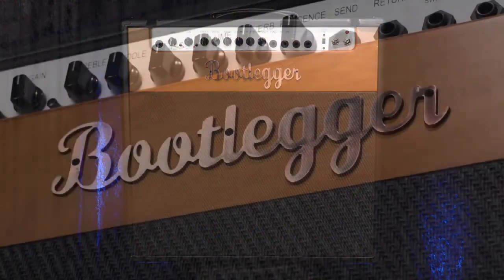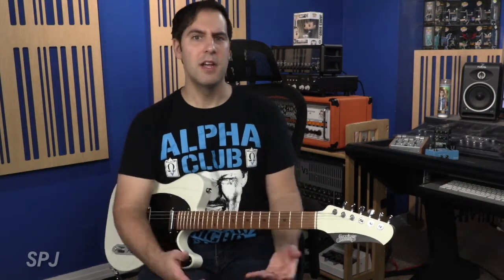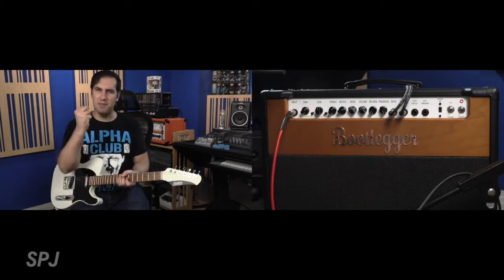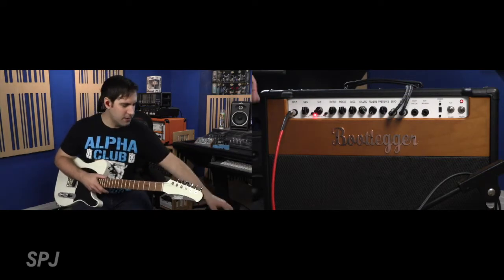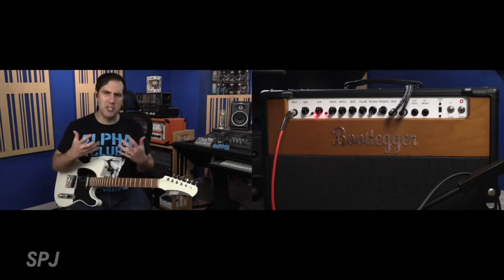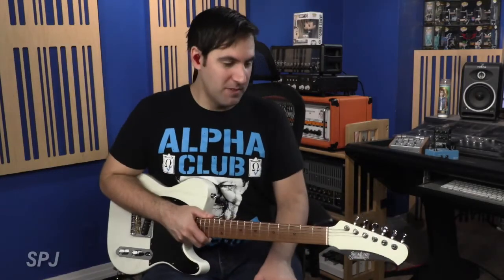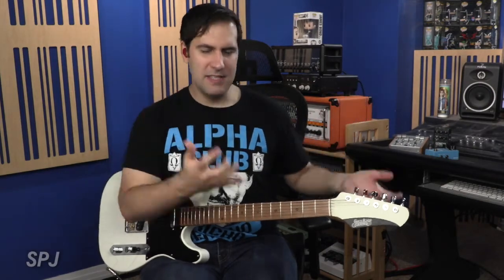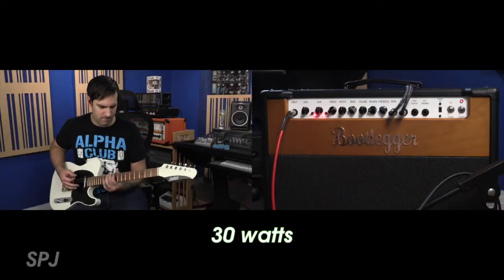Bootlegger Guitar Blues 15/30 Tube Amp Review Demo by Sean Pierce Johnson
Full version review of our new 6L6 & 12AT7 tube amp. 2 channel with analog boost, drive and reverb. We are a boutique guitar and amp company in Hermosa Beach California

Bootleggerguitar.com